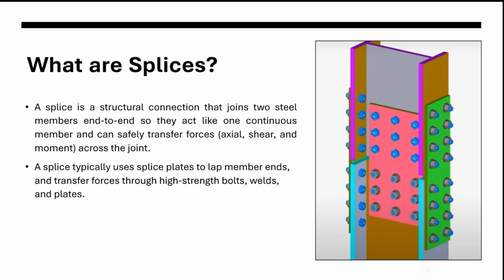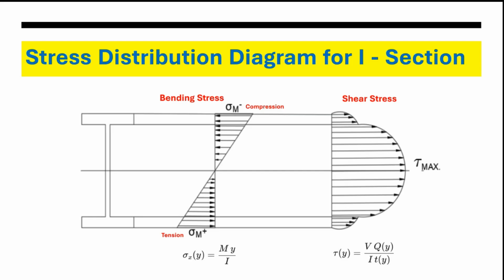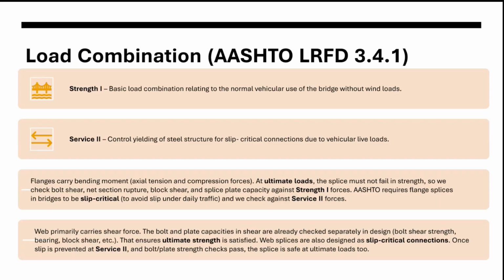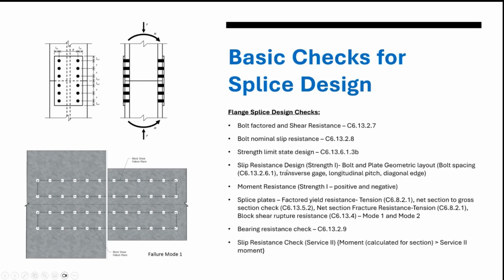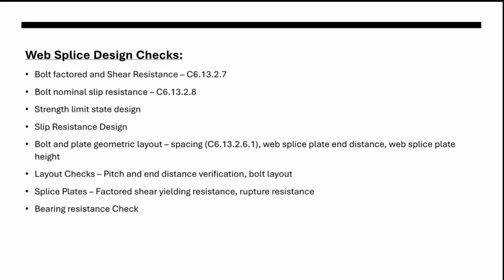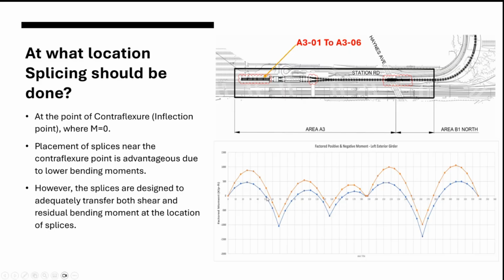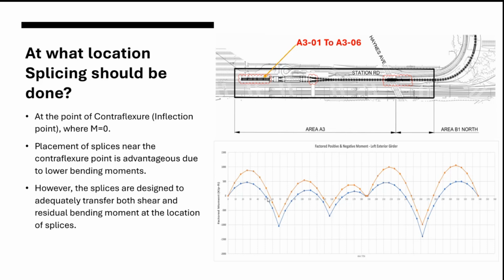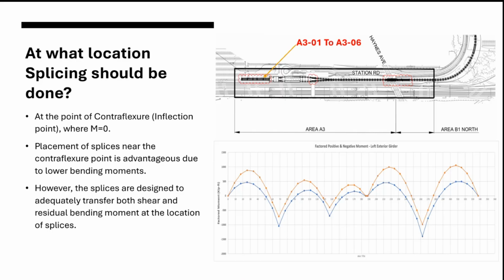Splice Design in Steel Bridge